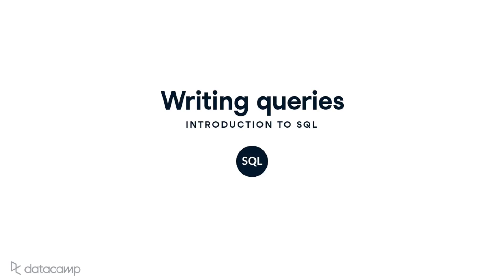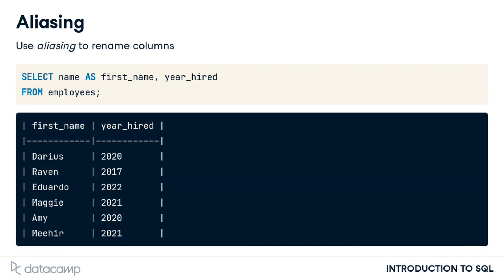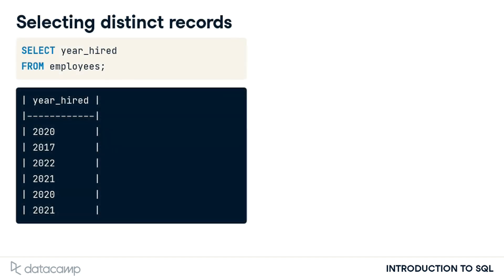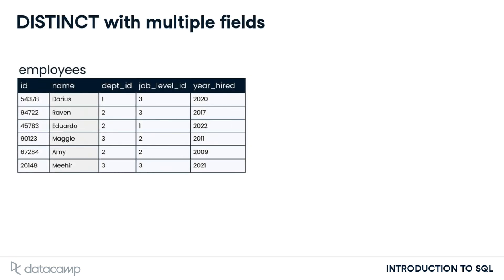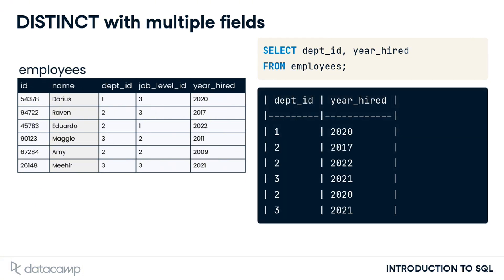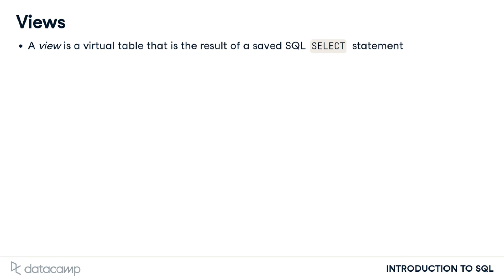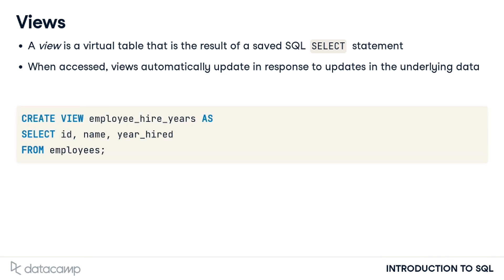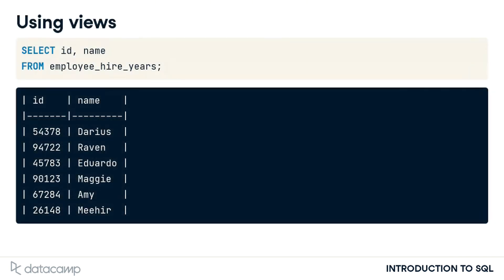SQL Queries for Beginners: Aliasing, DISTINCT, and Views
In this video, we enhance your SQL query skills by introducing key concepts like aliasing, using the DISTINCT keyword, and creating SQL views. Discover how to rename columns for clarity with SQL aliasing, filter unique records using DISTINCT, and save your query results with views. This session will provide practical examples and insights to refine your SQL SELECT statements for more effective data manipulation.

- Learn to use SQL aliasing for renaming columns
- Understand the DISTINCT keyword for unique records
- Explore creating and using SQL views

00:00 Intro
00:08 Understanding Aliasing in SQL
00:54 Selecting Distinct Records
01:34 Using DISTINCT with Multiple Fields
02:06 Avoiding Repeated Information with DISTINCT
02:25 Introduction to Views in SQL
03:31 Querying Using Views
03:40 Let's Practice!